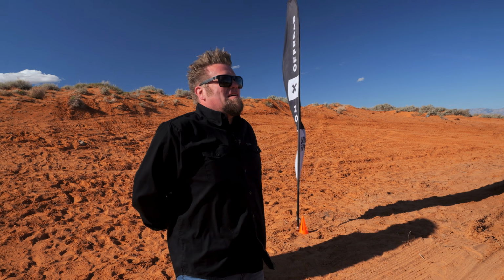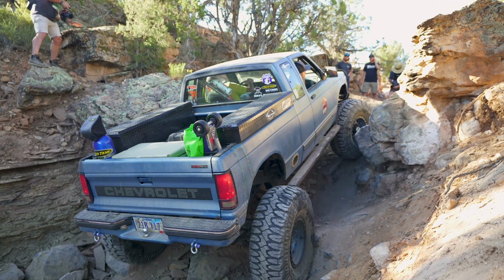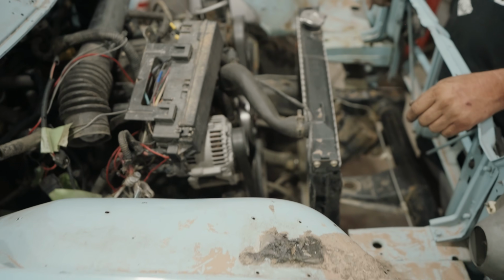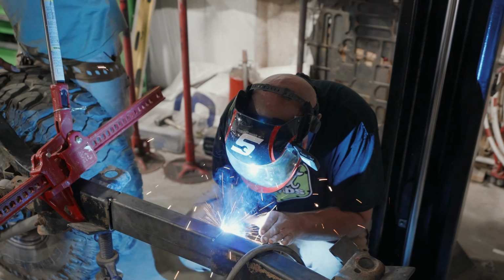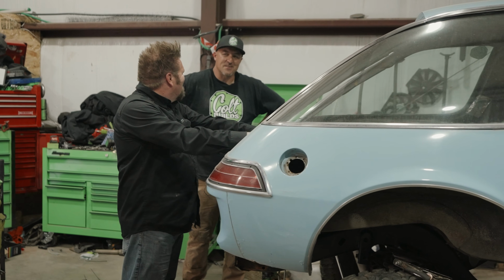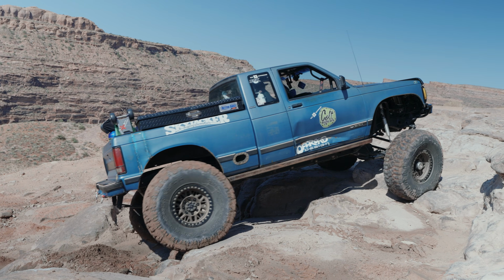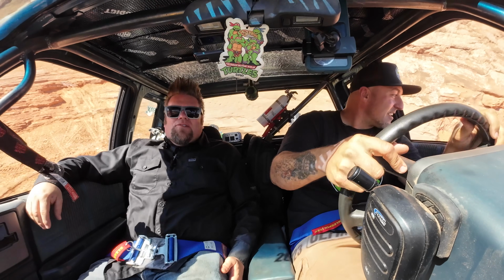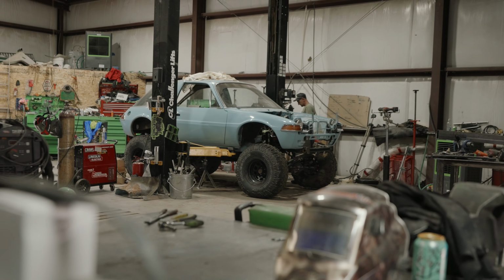Colt & Rory Tackle a 1976 AMC Pacer in Moab, Utah | onX Offroad Build Challenge ROUND TWO - Ep. 4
We're excited to bring you Episode 4 of the onX Offroad Build Challenge ROUND TWO!

This week, we head to Moab (Ian's favorite off-road destination) to spotlight Trail Builds It featuring the dynamic duo of Colt and Rory. Fresh off a win last year with Bleepin' Jeep, Colt has launched his own channel and partnered with Rory from Trail Mater, an off-road recovery expert, for this year's thrilling build challenge. Their mission: transforming a classic 1976 AMC Pacer into an off-road beast.

 - Meet Colt and Rory: Colt brings a wealth of experience in fabricating wild vehicle builds, combining how-to guides, off-road adventures, and tech tips. Rory, the mastermind behind Trail Mater, has turned his vehicle recovery skills into a passion, saving stranded vehicles in Moab with his unique expertise.
 - Catch Action-Packed Adventure: Rory takes Ian for an exhilarating ride at the Poison Spider Trailhead in the TrailMater Chevy, while Colt follows behind in last year's winning Chevy S10.

 - Discover how Colt and Rory plan to transform the iconic AMC Pacer
 - Experience the breathtaking trails of Moab
 - Gain insights into their unique building techniques and off-road strategies

Don't Miss Out! and support them with team shirts and hats

Like this video if you’re excited to see Colt and Rory's incredible build!

Follow Colt & Rory's Channels for more in-depth build videos!

Explore the rugged trails of Moab with onX Offroad by scanning the QR code in the video (12:45).